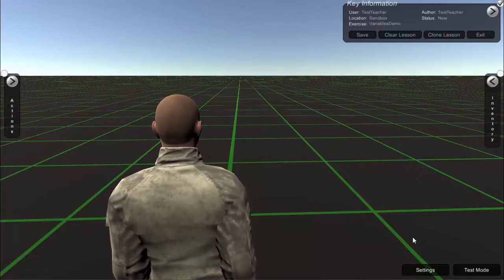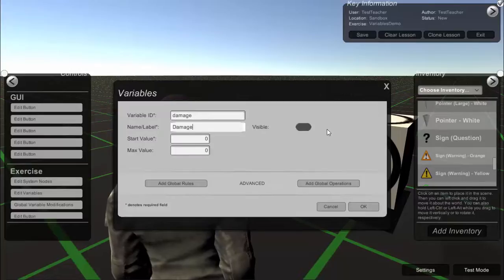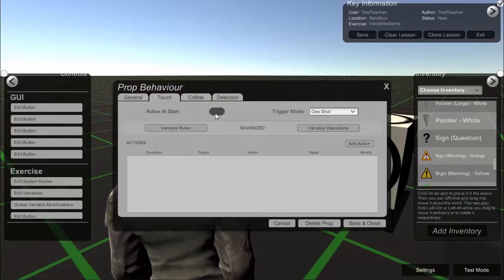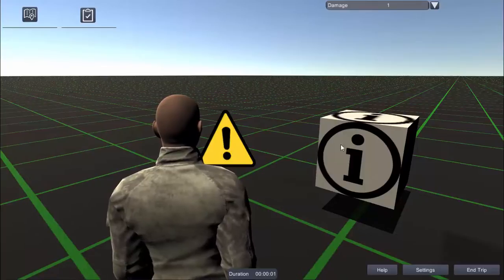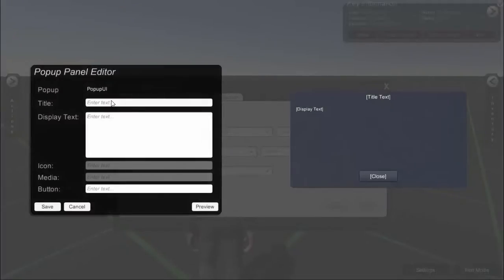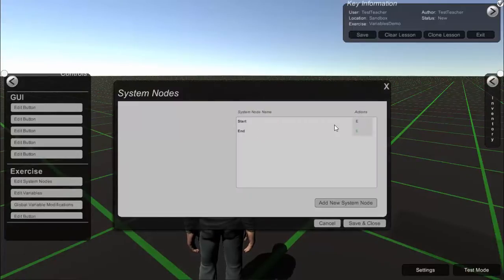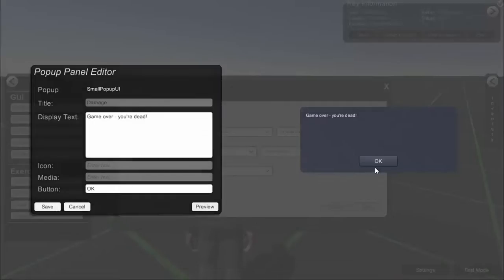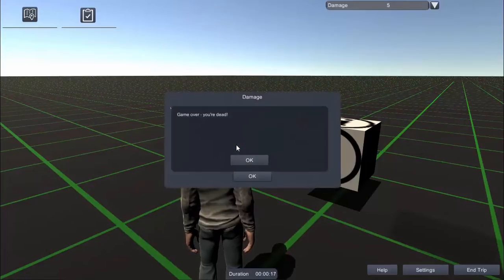Fieldscapes Editor: Introduction To Variables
This video gives a basic introduction to variables in Fieldscapes and shows how they can be used as both an interaction counter and to drive exercise events, such as bringing an exercise to an end.